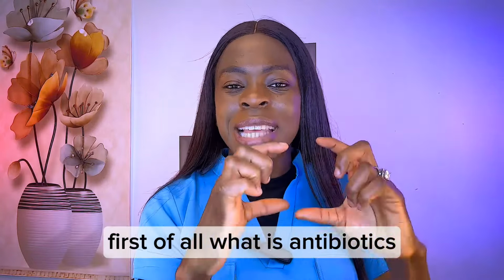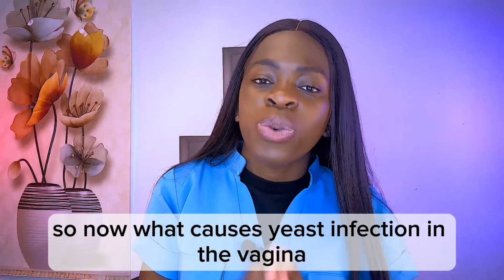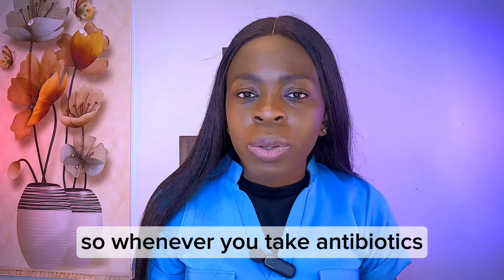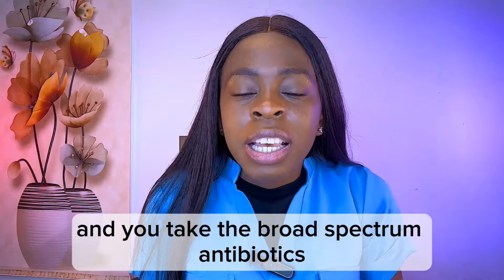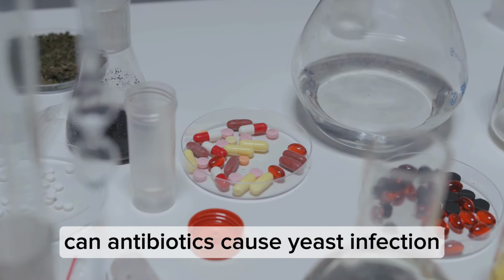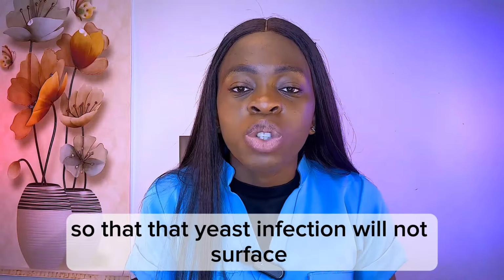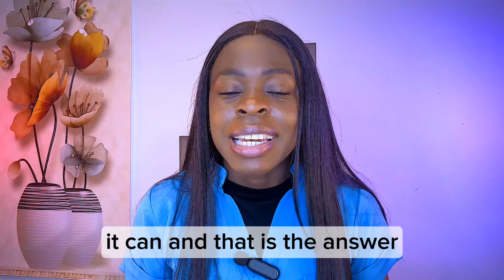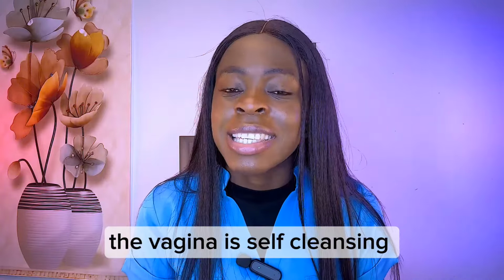How Antibiotics causes yeast infection?/Antibiotics can cause v@ginal infection